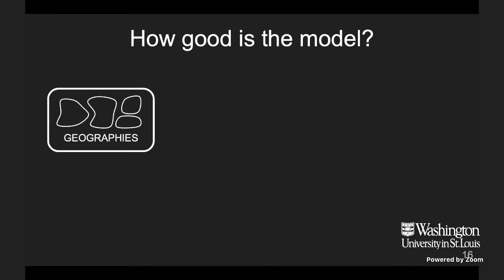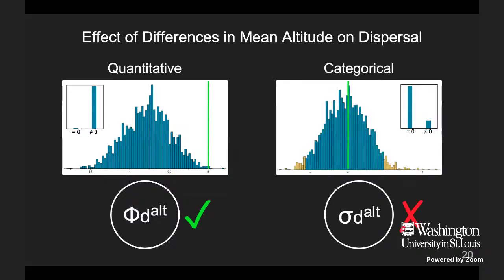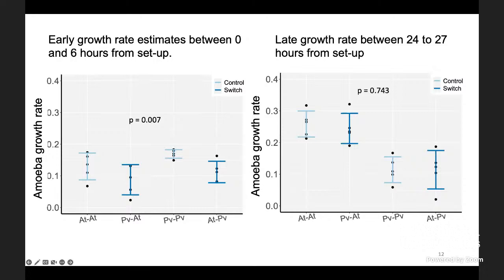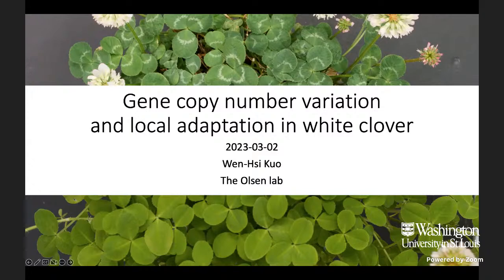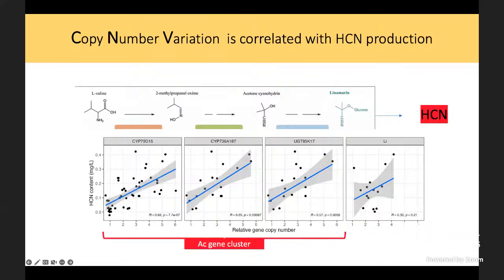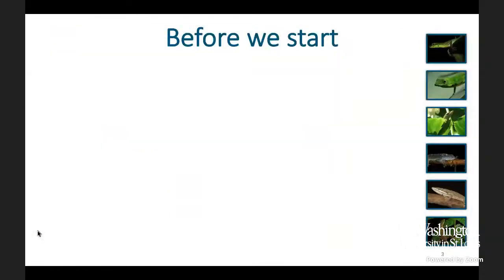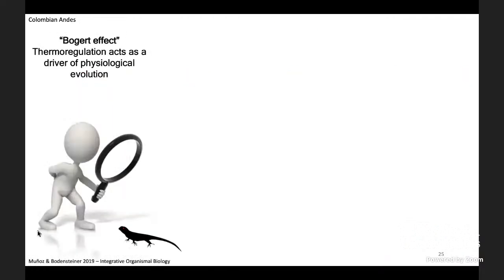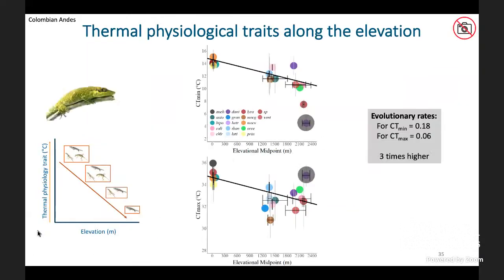Biology Graduate Student Seminar: Sarah Swiston, S. Madabhushi, Wen-Hsi Kuo, Jhan Salazar